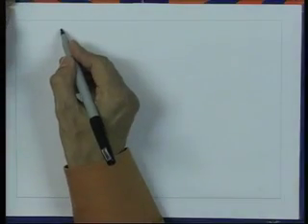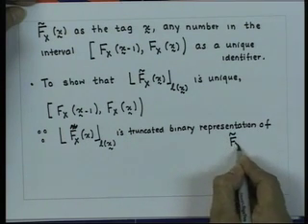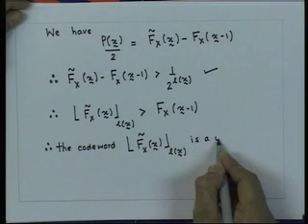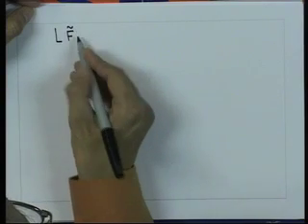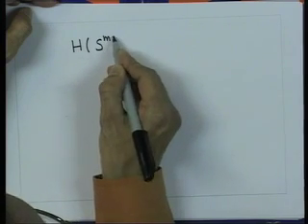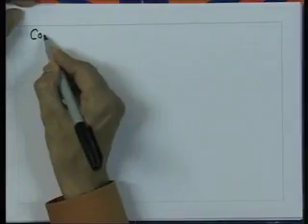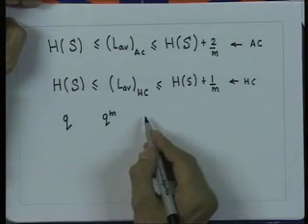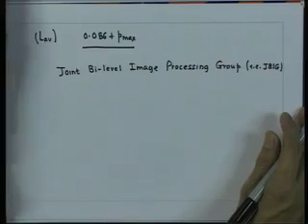Mod-01 Lec-19 Arithmetic Coding Part-2